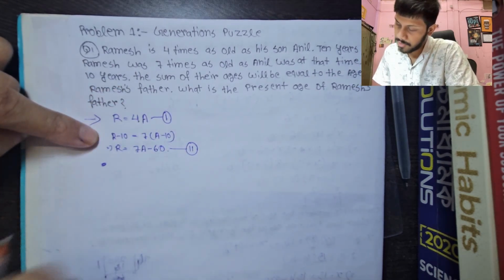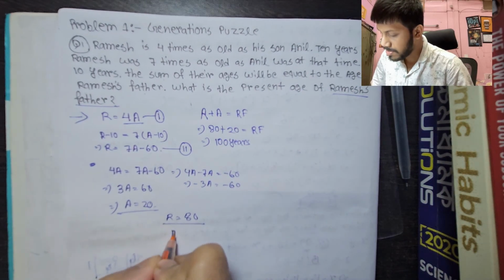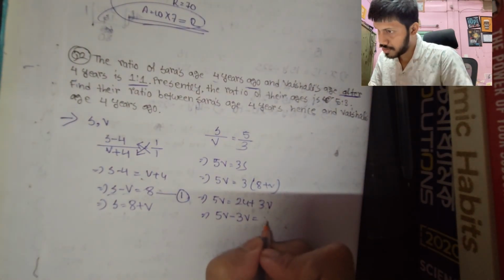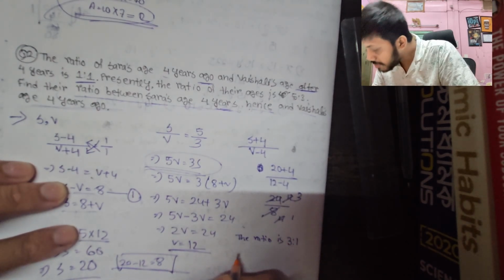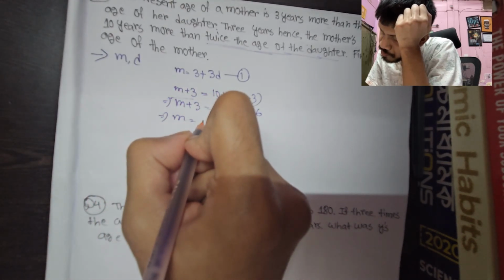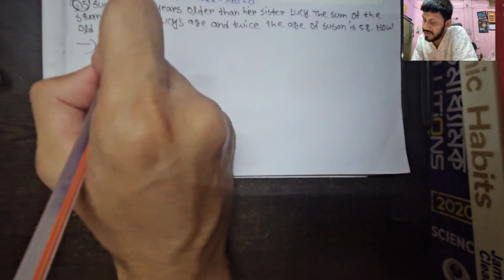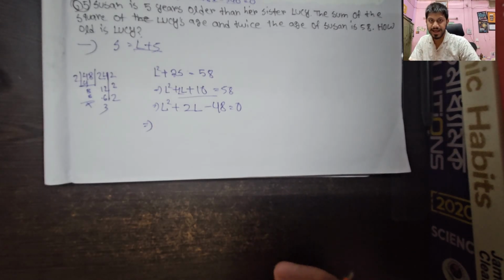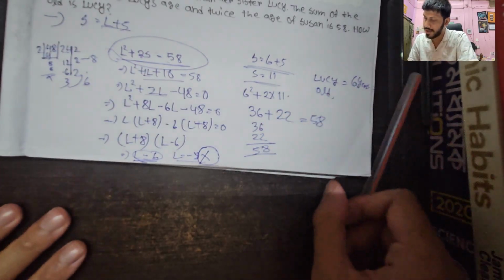Age Series Complex Problems Solving Series #3| Advanced Tutorial | UPSC, SSC | Banking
Hey everyone! Welcome to the FINAL part of the Age Problems Series! 🔥 This is the EXPERT LEVEL with the most complex and tricky age problems that challenge even advanced students.

🎯 This is Part 3 of 3 - The Complete Journey:
✅ Part 1: Easy-Medium Level (Foundation)
✅ Part 2: Medium-Hard Level (Intermediate)
✅ Part 3: Expert Level (Advanced/Complex) - YOU ARE HERE!
After completing all three parts, you'll have complete mastery over age problems - from basic to the most challenging ones that appear in SSC Tier-2, Banking Mains, UPSC Prelims, and Railway ALP exams.

🧠 What Makes These EXPERT Level:
✅ Three-generation problems (Father-Son-Grandfather relationships)
✅ Multi-step ratio calculations with past and future conditions
✅ Quadratic equation applications in age problems
✅ Complex algebraic manipulations with multiple variables
✅ Tricky statement interpretations that test logical thinking

📚 Perfect for Expert Level in:
SSC CGL Tier-2 (Advanced Questions)
Banking Mains (IBPS PO, SBI PO, RBI Grade B)
Railway ALP, NTPC Group A
UPSC Prelims (Challenging CSAT Questions)
Defence NDA/CDS (Advanced Level)
State PSC Mains (TPSC, BPSC, UPPSC)

🔥 Problem Types Covered:
Multi-Generation Problems - Father-Son-Grandfather relationships
Advanced Ratio Calculations - Past, present, and future ratios
Quadratic Age Problems - Mathematical operations with ages
Complex Statement Problems - Tricky logical interpretations

💡 Series Completion Strategy:
If you've watched Parts 1 & 2, you're perfectly prepared for this! If not, I highly recommend starting from Part 1 for complete understanding. This series is designed to build systematically from basic to expert level.

Questions :
Q1. Ramesh is 4 times as old as his son Anil. Ten years ago, Ramesh was 7 times as old as Anil was at that time. After 10 years, the sum of their ages will be equal to the age of Ramesh’s father. What is the present age of Ramesh’s father?

Q2. The ratio of Sara’s age 4 years ago and Vaishali’s age after 4 years is 1: 1. Presently, the ratio of their ages is 5: 3. Find the ratio between Sara’s age 4 years hence and Vaishali’s age 4 years ago.

Q3. The present age of a mother is 3 years more than three times the age of her daughter. Three years hence, the mother’s age will be 10 years more than twice the age of the daughter. Find the present age of the mother.

Q4. Susan is 5 years older than her sister Lucy. The sume of the square of Lucy's age is and twice the age of Susan's is 58. How old is Lucy?

BTW, for Q1 if you use google or ai, you will get 110 or 120 for the question no.1, but they miscalculate don't understand A and R is already in present, I cross checked that many times.

🕐 Timestamps:
00:00 Introduction - Expert Level Challenge
00:22 Q1: Three-Generation Complex Problem (Father-Son-Grandfather)
04:02 Q2: Advanced Ratio Problem (Past-Present-Future)
08:07 Q3: Multi-Step Algebraic Age Problem
11:43 Q4: Quadratic Equation Age Problem (Square Operations)

🏆 Achievement Unlocked:
After completing this series, you can confidently say you've mastered age problems at all levels. No age problem in any competitive exam will be too difficult for you!